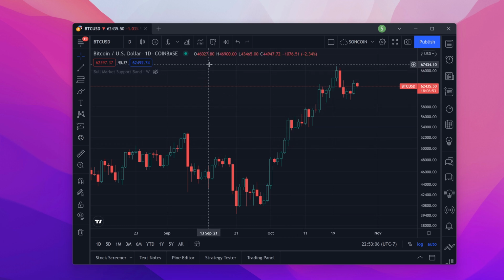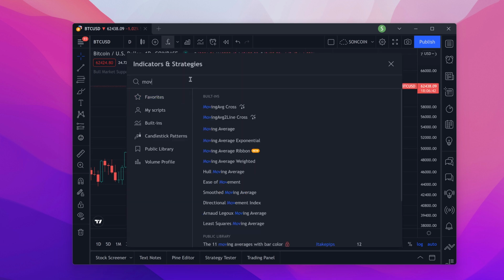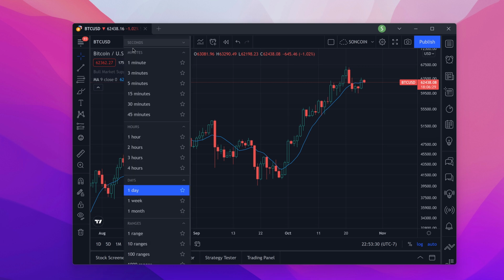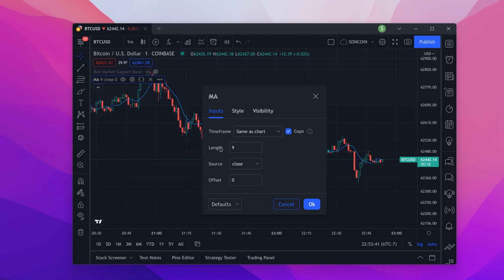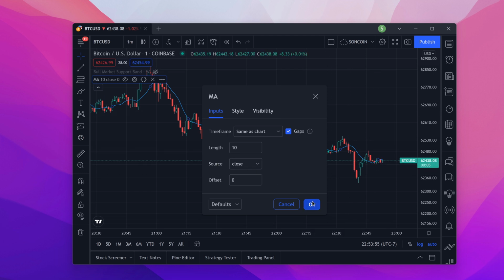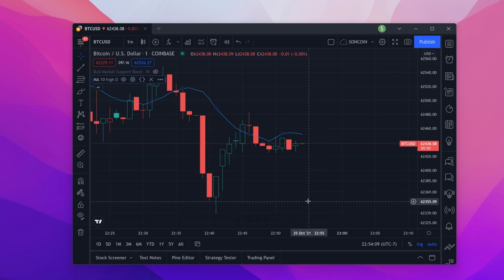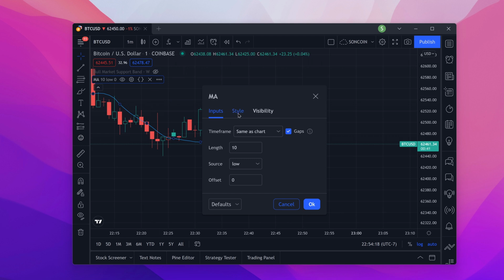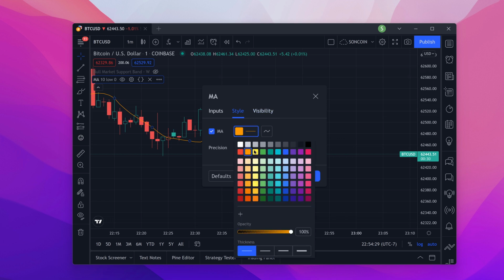How to add a Simple Moving Average (SMA) in TradingView (Bitcoin)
In this video we will add a moving average to our TradingView stock tracker to determine the average direction of the price action. This will be useful for navigating Bitcoin and other cryptocurrencies. SMA is actually called the Simple Moving Average.